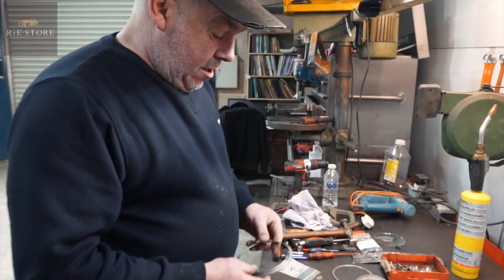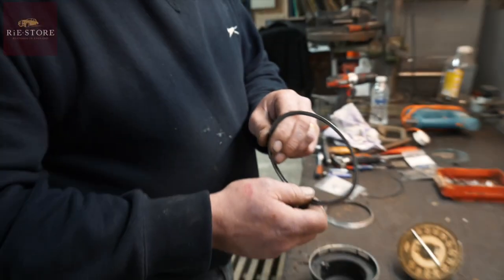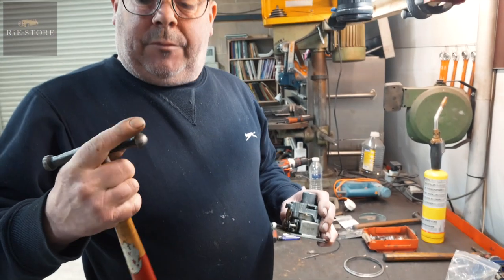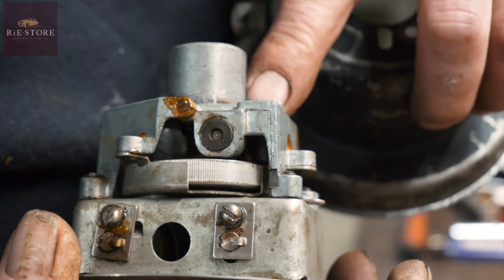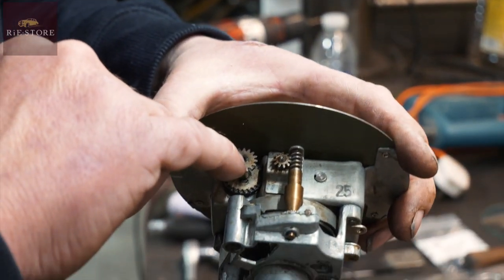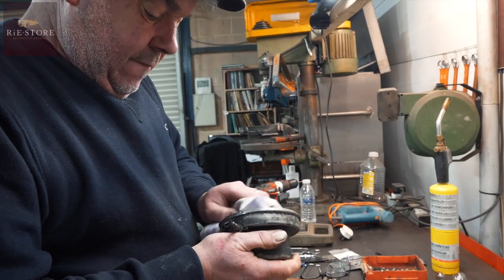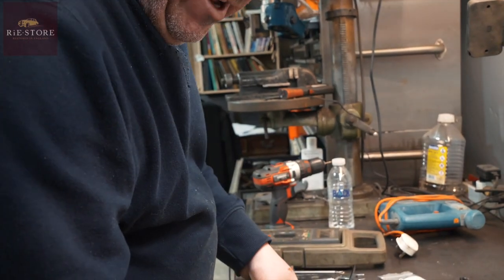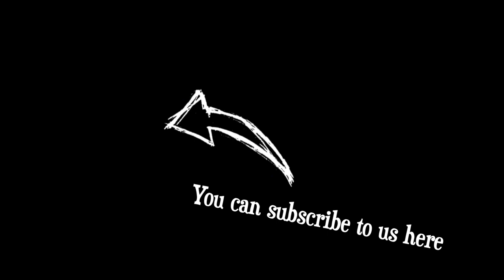How to replace the glass and re-rivet a speedometer / 1941 Harley Davidson WL / ep130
There are only a few things more delicate on a 1941 Harley Davidson than the speedometer. Original faces are rare and expensive so working on this delicate original part takes light, careful and patient hands. In this weeks episode Ash gets to work removing the speedometer before replacing the glass, re-riveting the face and repainting the unit.